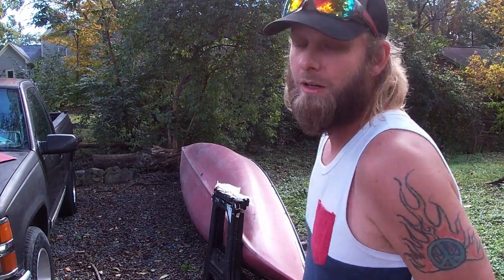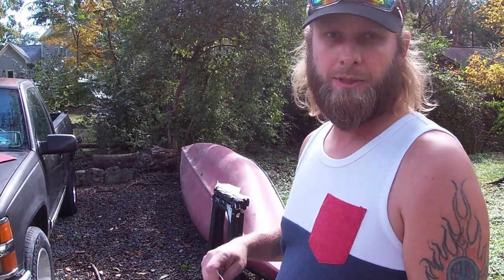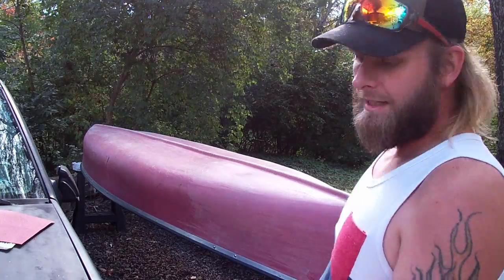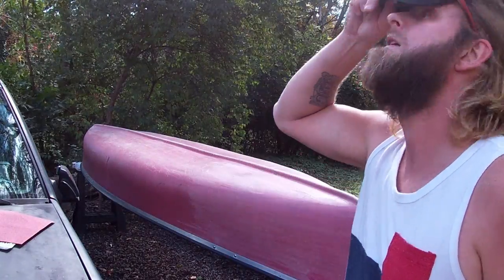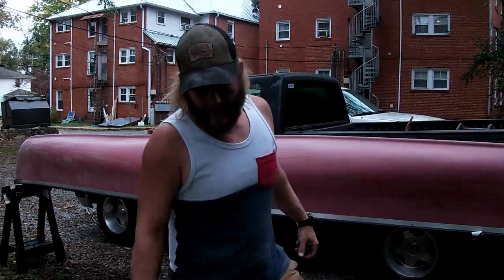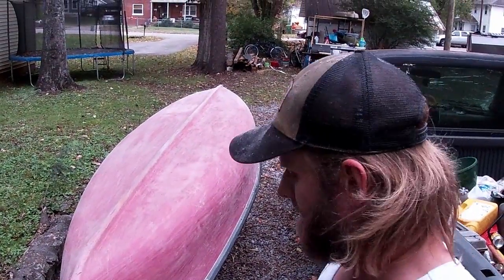Canoe Sanding Part 1 of 2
I really hope you enjoy all the shorts I post about all things in life. I survive by doing anything and everything I have to do and everything I enjoy doing. These shorts may depict anything from homesteading and nature, to outdoor camping and repairing vital machines needed, like cars, trucks, and other equipment. Hello everyone. I just wanted to keep you up to date with all the projects I have going on and what I want to do in the future. I know I can use a power tool to do this, but something about doing it by hand makes me feel a bit more like I am earning whatever outcome arrives. I tend to do most things this way when they are non work related. Please make sure and let me know what you would do with your Coleman canoe or any other fiberglass canoe.

Coleman Peak 1
Ferro Rod
3\8 Steel Slingshot Ammo

Fingerprints of the Gods by Graham Hancock
The Alchemist by Paulo Coehlo
Bushcraft 101 by Dave Canterbury